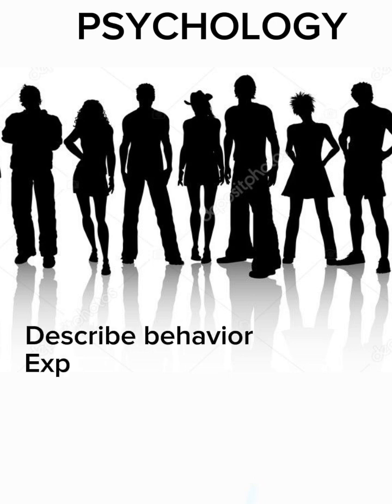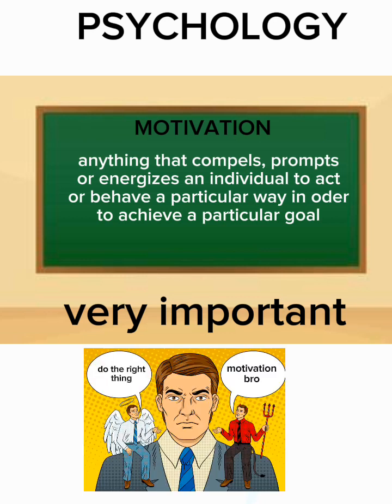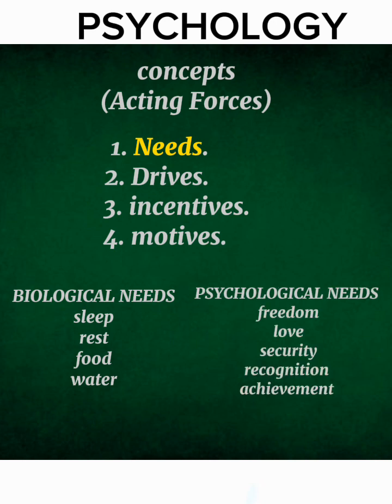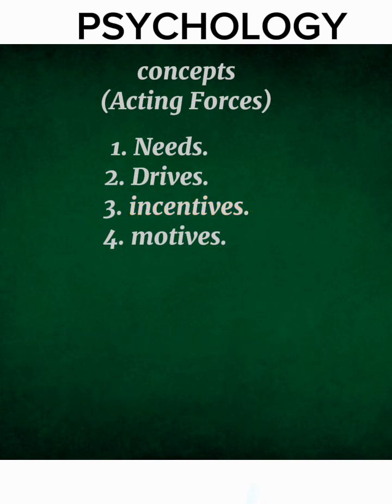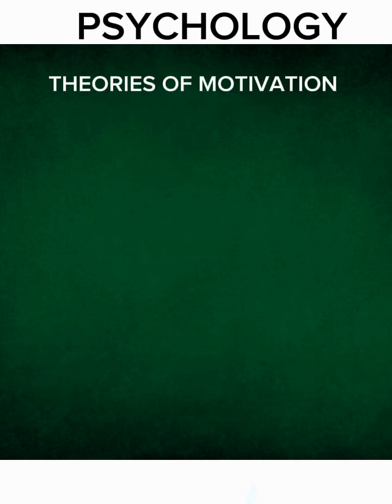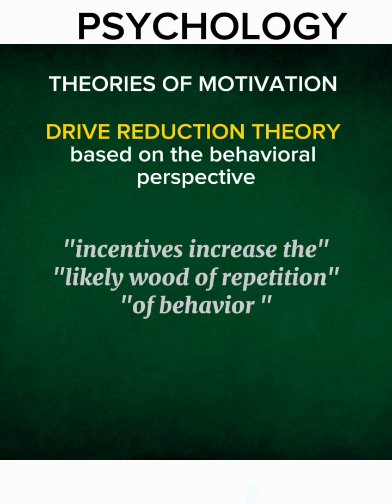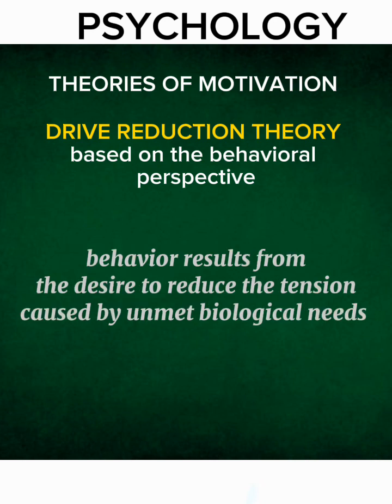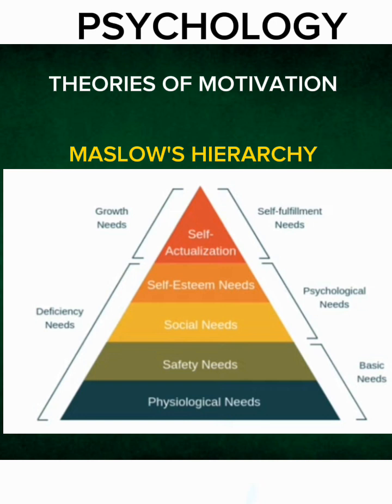MOTIVATION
This video is about motivation as a Psychology phenomenon

OMEGA MAIBWE